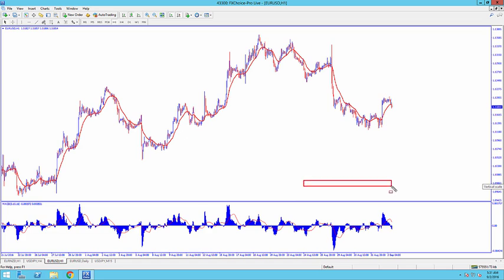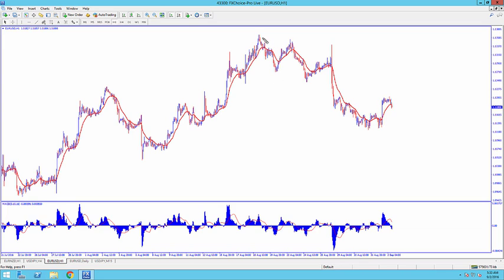Support Resistance 9